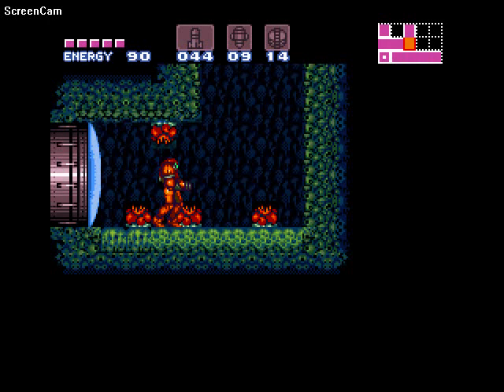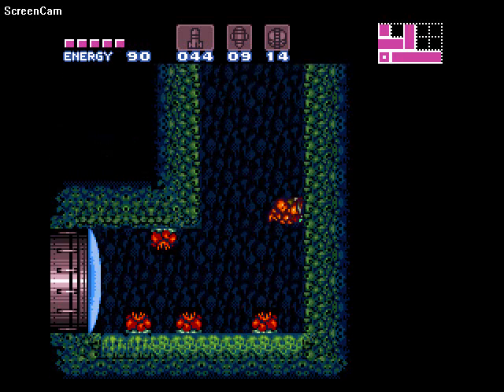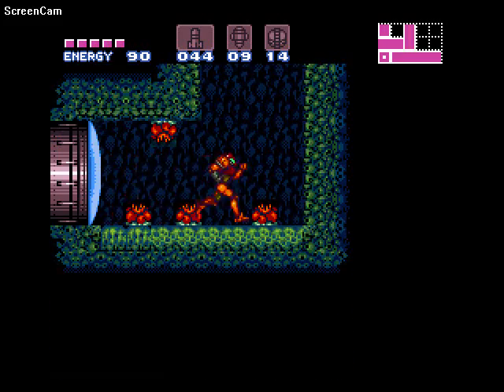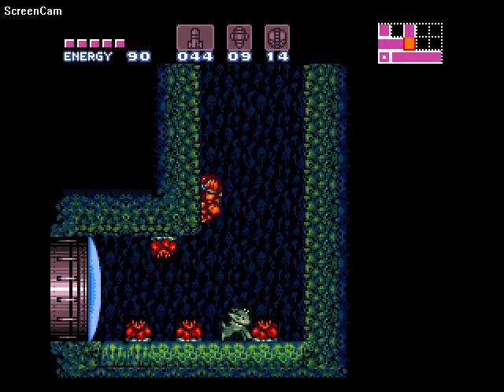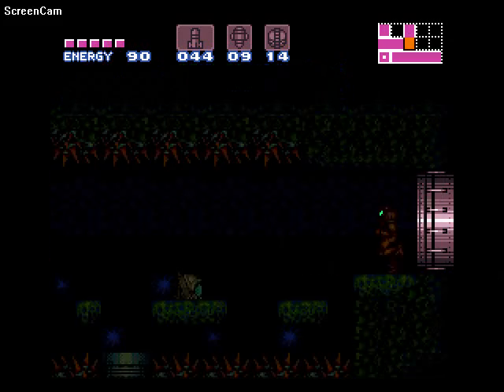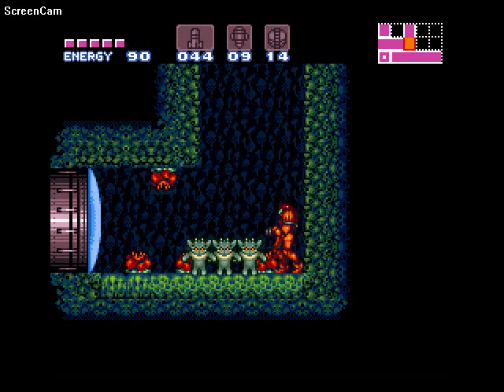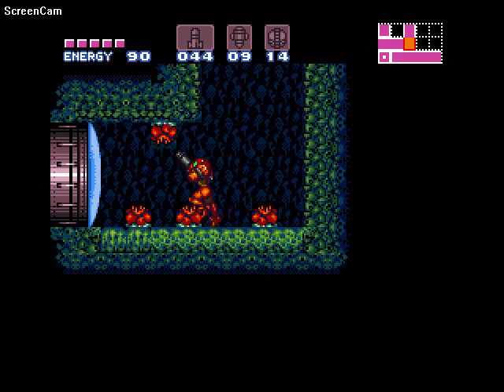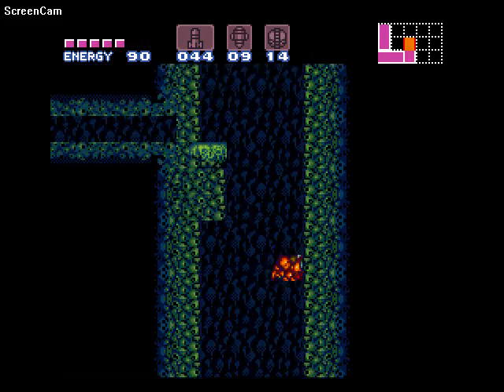I need help on wall kicking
Any help about wall kicking because I am test running this level here and I watched FireEmblemGirl100 wall kick with them green goblins but when I try to wall kick with them I can't wall kick and why is that?  Why can't I wall kick?